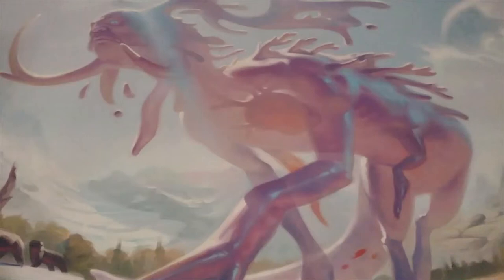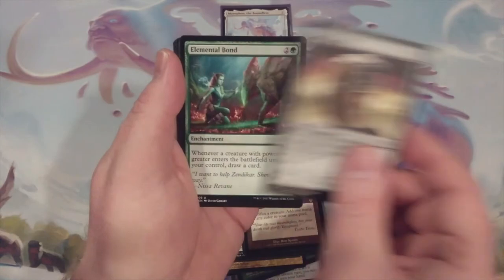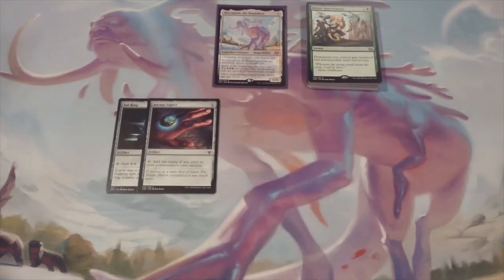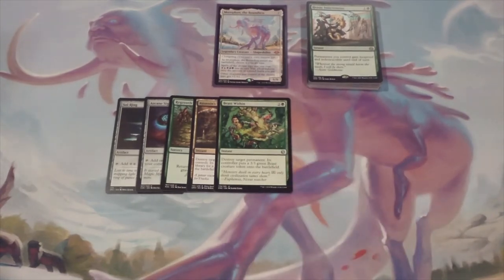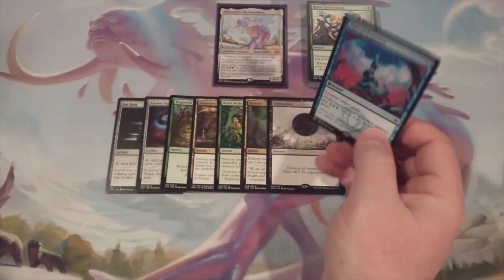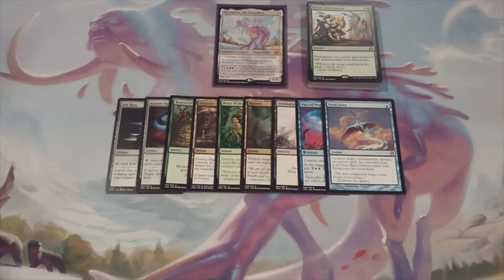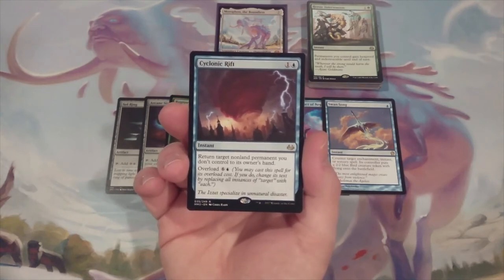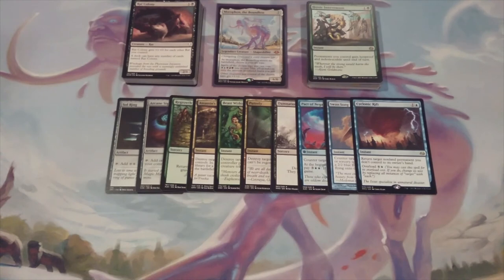MTG Burgeoning Episode 355: Morophon, the Boundless Rat Deck Update #5: Ramp, Removal & RATS!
It's Sunday PHONday here at MTG Burgeoning!!  Today we add our ramp & removal spells to our deck as well as settle on the number of Rat Colony cards to include!

MTG Burgeoning’s Morophon, the Boundless EDH/Commander Rat Deck Update #2:  Ten Core Cards:

MTG Burgeoning’s Morophon, the Boundless EDH/Commander Rat Deck Update #3:  Ten Rat Support Cards:

MTG Burgeoning’s Morophon, the Boundless EDH/Commander Rat Deck Update #4:  Eight More Rat Support Cards:

If our channel averages at least one new subscriber a day during the month of March 2021, then one subscriber will be chosen at random and receive the Zendikar Rising Commander Decks (Land’s Wrath & Sneak Attack) and two 100ct Ultra Pro Eclipse Sleeves!  Unbelievable!!

Shadowmoor
Innistrad
Scars of Mirrodin

PIONEER SWEET 16
Any subscriber is eligible to participate in the PIONEER SWEET 16.  Watch past PIONEER SWEET 16 winners:

PACK WARS
Become a SUPPORTER ($5 for a month) or a MEMBER ($5 each month) and participate in MTG Burgeoning’s monthly PACK WARS Series:

PIONEER BATTLE ROYAL
Any subscriber is eligible to participate in the PIONEER BATTLE ROYAL.  Watch past PIONEER BATTLE ROYAL winners: